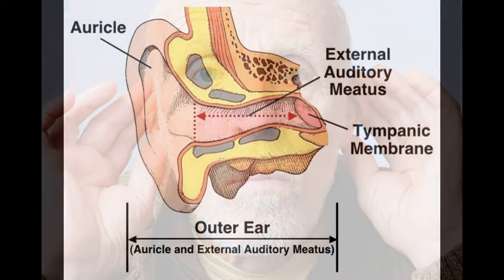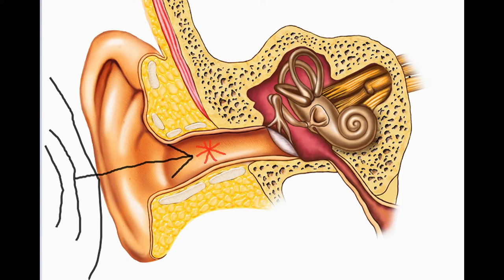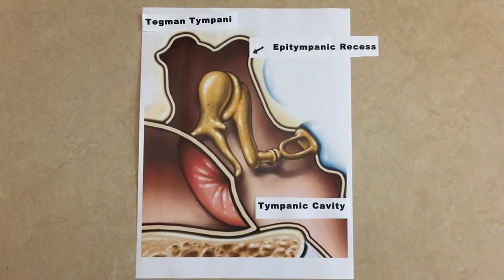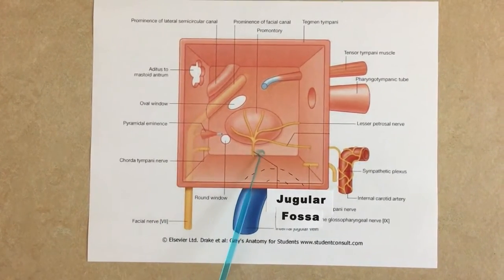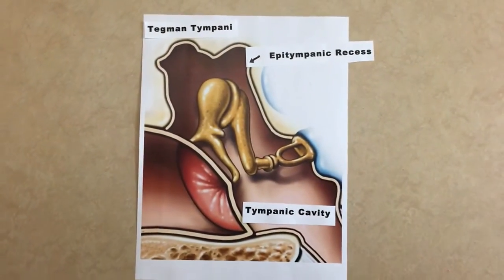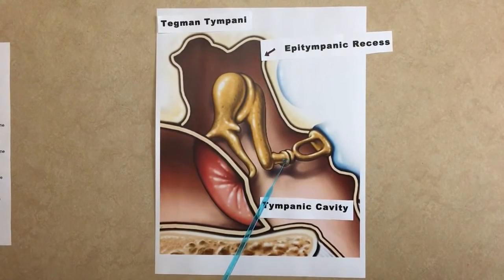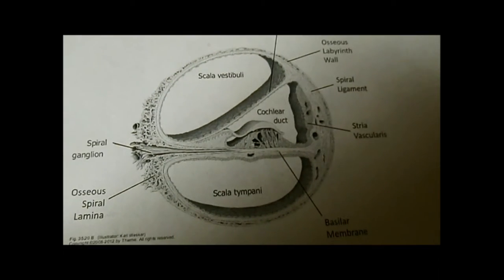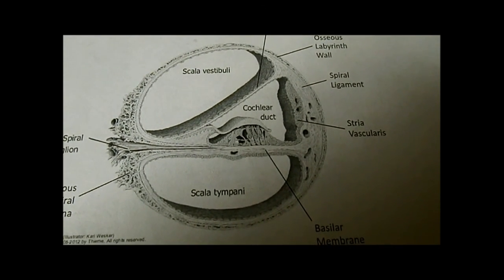Video Tour of the Ear Part 1 (of 2)